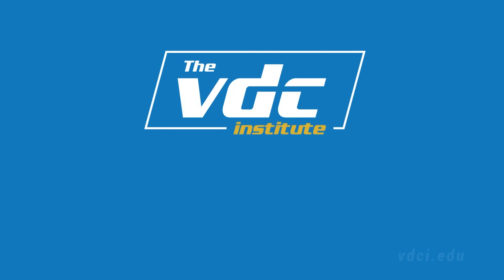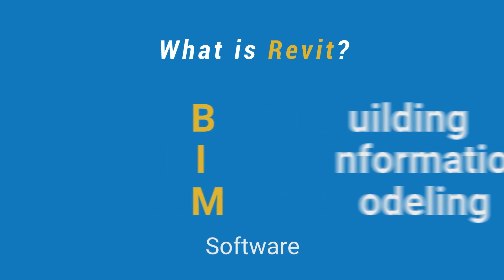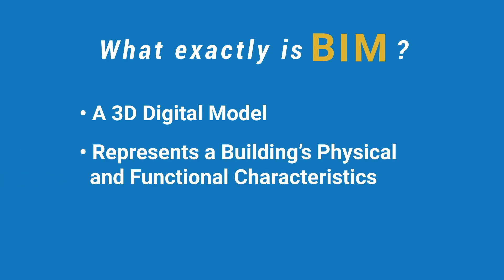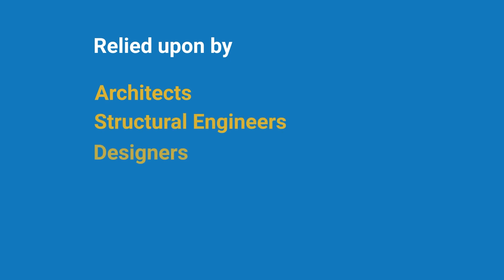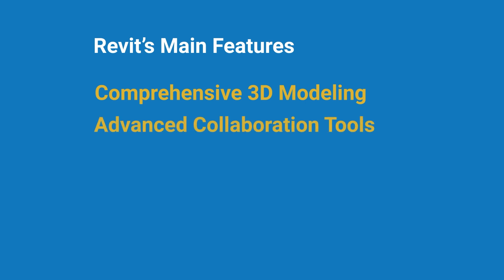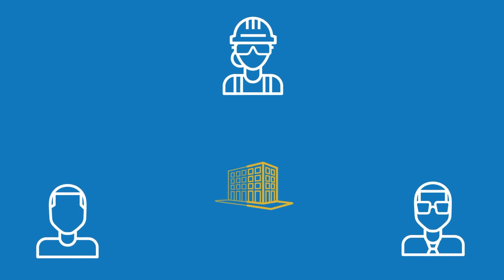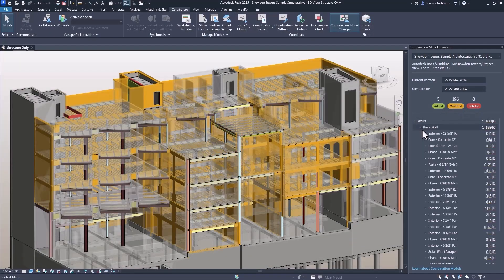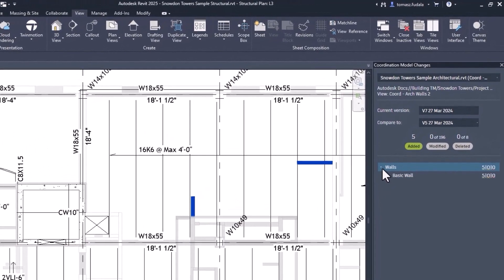What is Revit?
🏢Revit is Autodesk’s Building Information Modeling (BIM) software. From architects to engineers, Revit lets you create and collaborate! Learn more in this video.

About the Revit Course:
In this Revit course, you will learn how to design 3D models that simultaneously document the project and generate 2D architectural drawings containing floor plans, elevations, and 3D perspective views. This course is taught by an Autodesk Certified Instructor who is also an experienced architectural project manager.

Revit Topics Covered:
🏗 Revit Architecture Overview: User interface, tools, fundamental concepts, standard Revit terms, and Revit file types.

🛠 Implement Revit Families: The types of Revit Families, how Families in Revit are created, and how they are used within a 3D model.

📐 Develop Revit Floor Plans: Create 2D views of a building model showing the layout of walls, doors, windows, and other architectural elements on a specific level.

🪑 Incorporate Revit Furniture: Add pre-built or custom-designed 3D models of furniture items into your 3D model to show the functionality of a space.

👀 Create Revit Views: Learn how to create different types of views in Revit, including Floor Plan Views, Elevation Views, Section Views, 3D Views, Callout Views, Drafting Views, Schedules, Legends, and Walkthroughs.

🏢 Design a 3D Commercial Building Model: The project includes floors, walls, ceilings, stairs, curtain walls, and roof design to strengthen 3D modeling and 2D documentation skills.

🏷 Modify Revit Tags: Change the tag settings in Revit and tag elements for cost estimation and material take-offs.

🔧 Customize Components: Build customized doors, materials, and room schedules that can be used for construction take-offs.

📊 BIM Management: Explore BIM project management techniques to keep models efficient and user-friendly.

About VDCI:
VDCI is an industry-leading, accredited AEC training provider and an Autodesk Learning Partner. VDCI offers career training in AutoCAD, Revit, Civil 3D, SketchUp, Blueprint Reading, Construction Cost Estimating, Construction Management, and more!